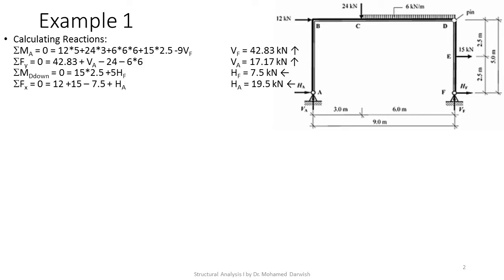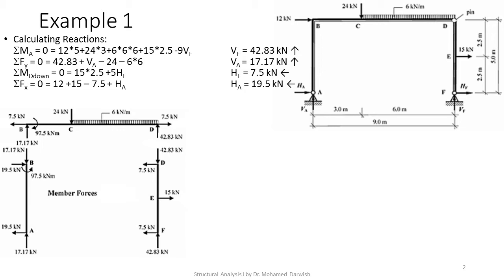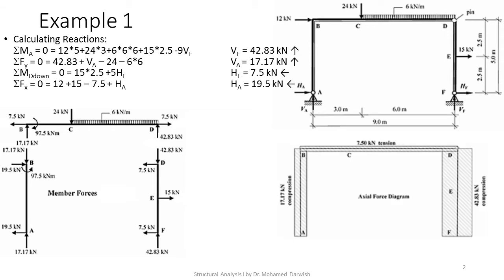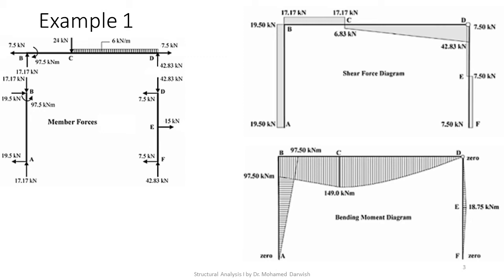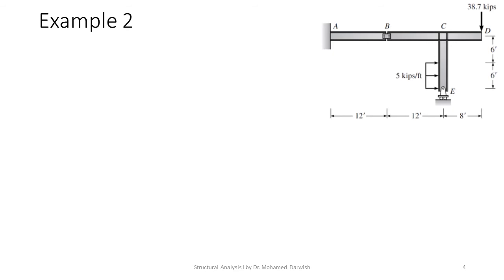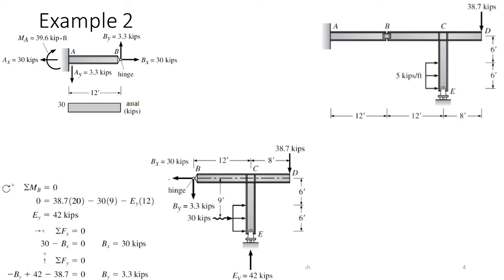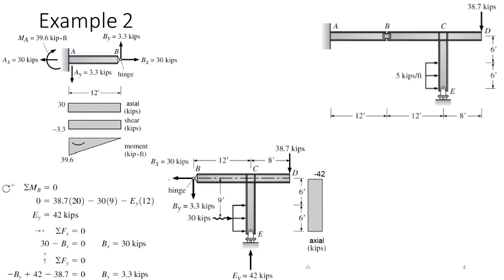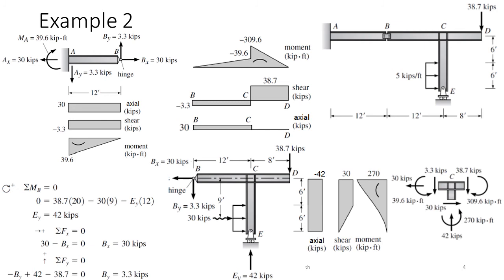Statically Determinate Frames part 2 of 3